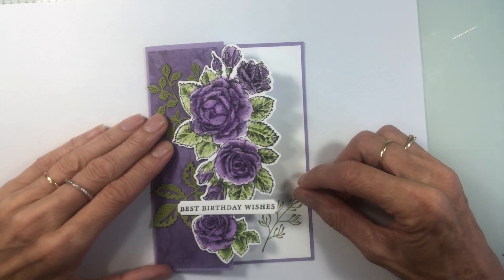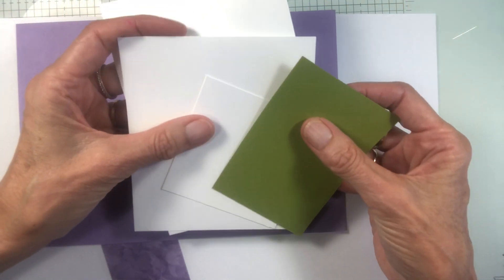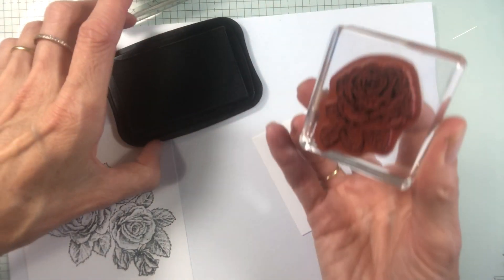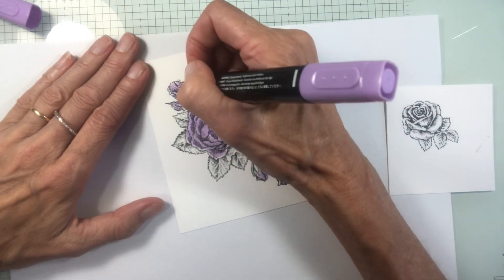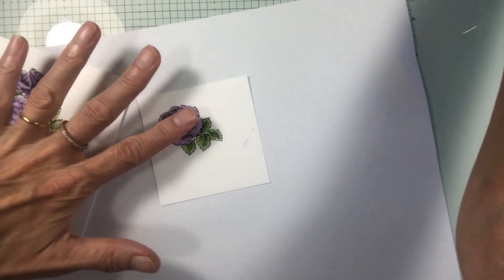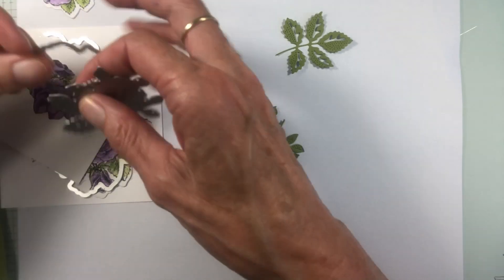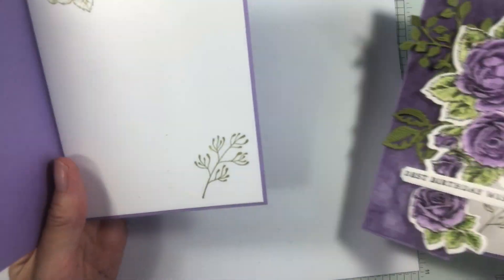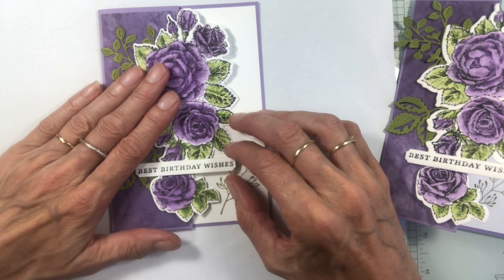Try a Half Front card for extra WOW! | Stampin' Up! Stippled Roses | Fun Folds | Colouring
Try a different card to the standard card.  Make this easy Half Front Card.  It's easy to follow along for any level of crafter. Sharing colouring with Stampin' Blends and tips when creating the card.

Love this video? Be sure to give it a thumbs up (or down).

I love sharing my projects with you and love to help you with your creating.

Receive a Project Tutorial each week in my newsletter. Head to this here so you can receive the newsletter.

Love any of the products you see or any other of the wonderful Stampin’ Up! products and you are in Australia?

You love all the wonderful, crafty Stampin' Up! Products but want the best value?  Get extra products and more value when you become part of the Stampin' Up! community.  And a discount each time you order. You can save so much.  Which means money for more crafting projects. Come and join my fun JEN's INK team. Check out 9 reasons why you need to be part of the Stampin' Up! family

It's Sale-A-Bration time too from January 4th to February 29th. During Sale-A-Bration choose your Free item from the Sale-A-Bration offering for orders over $90 or $180 AUD. OR, for the best value join the Stampin' Up! Family. For $169 receive $286 of your choice of products Or you can choose $235 of products and pay $169 Plus receive the Glass Mat Studio as a bonus gift.

Don't delay come and join my fun team. You can check out 9 reasons why you need to be part of the Stampin' Up! family

Email or message me if you have any questions.